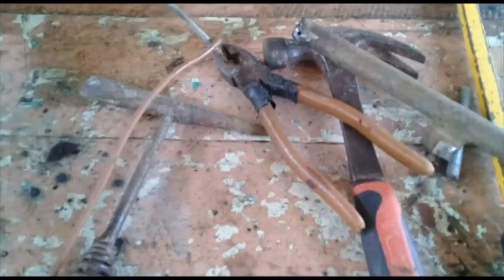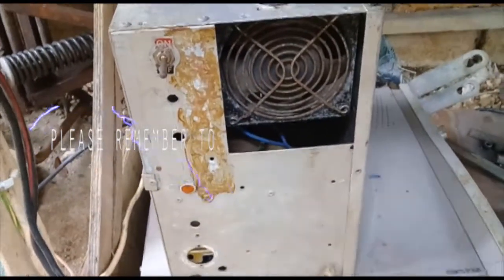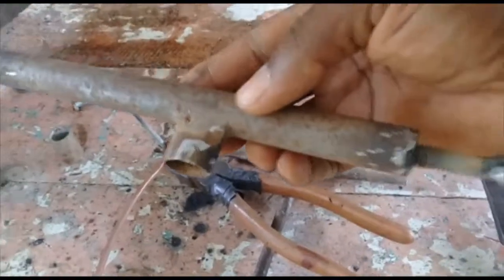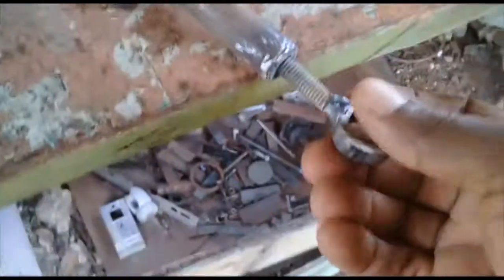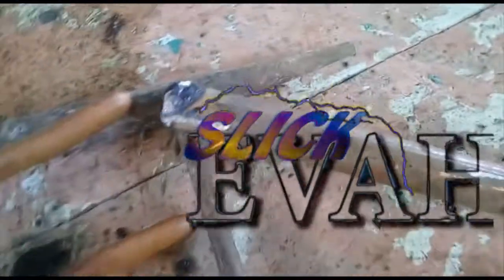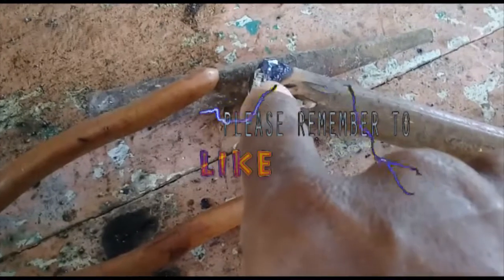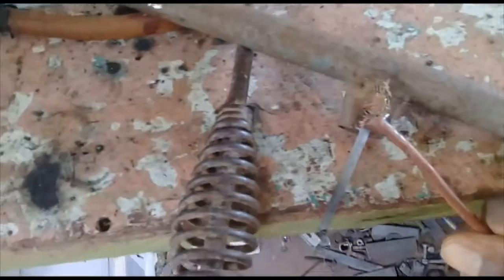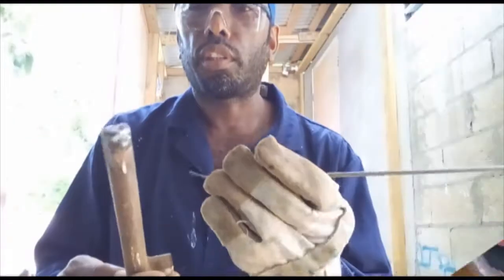HOW TO MAKE A ELECTRODE HOLDER FOR MY WELDING PLANT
HOMEMADE ELECTRODE HOLDER

MUSIC IN THE BACK GROUND IS PRODUCE  BY
EVAH SLICK RECORDS.

To aid us in acquiring a 4k camera u can send funds to our paypal account
everton hampshire
evah slick

homemade DIY